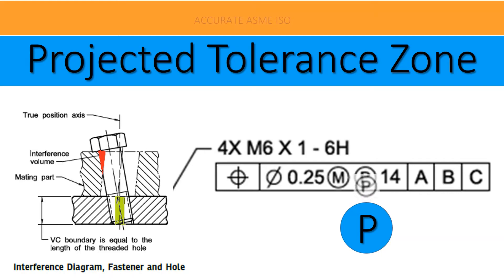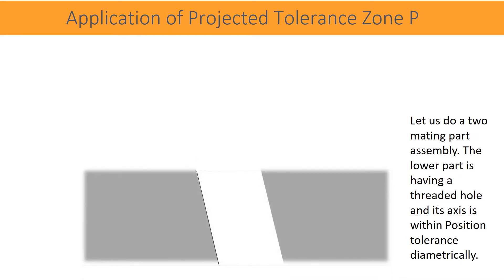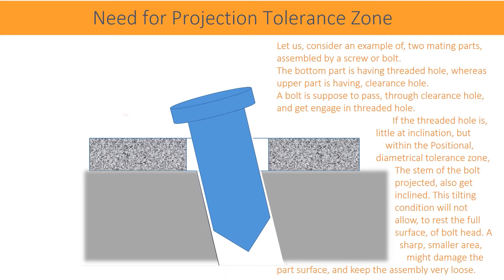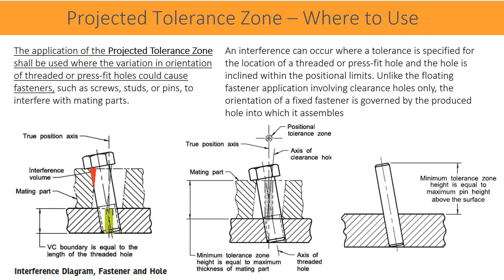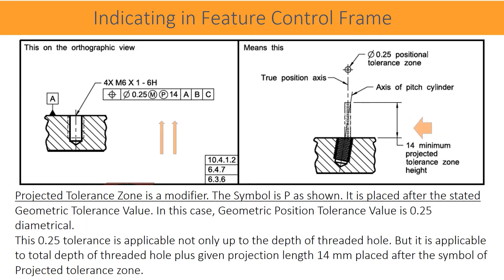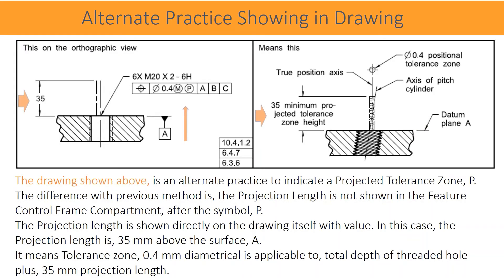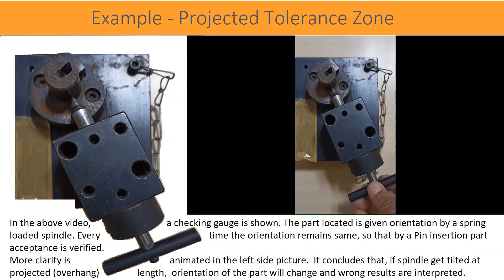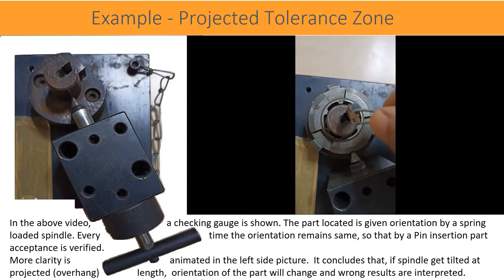PROJECTED TOLERANCE ZONE P GD&T MODIFIER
Projected Tolerance Zone is one of the important modifier in GD&T.
This video will explain step-by-step full information with support of International GD&T Standard
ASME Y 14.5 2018